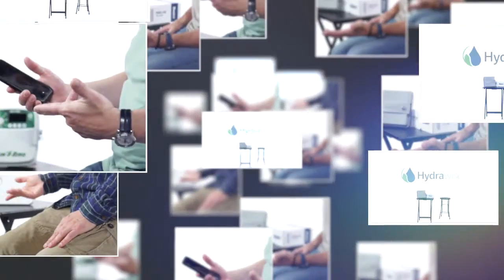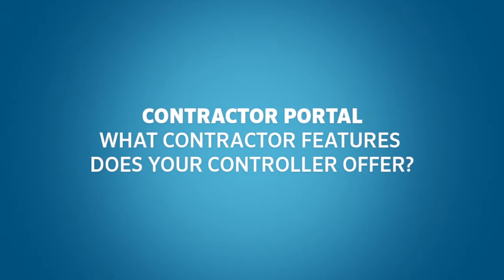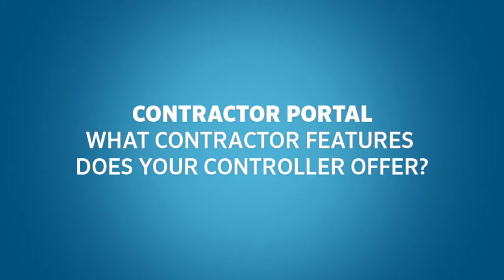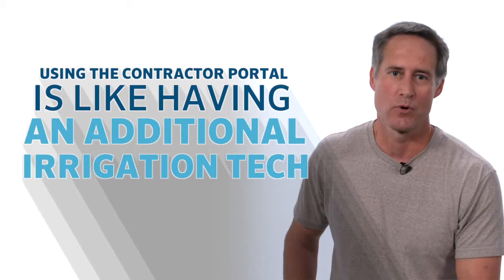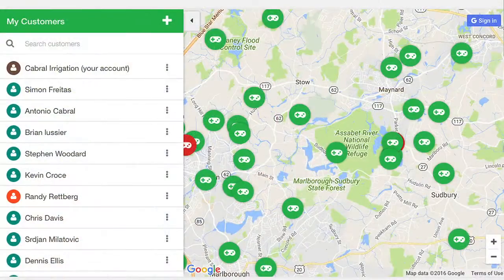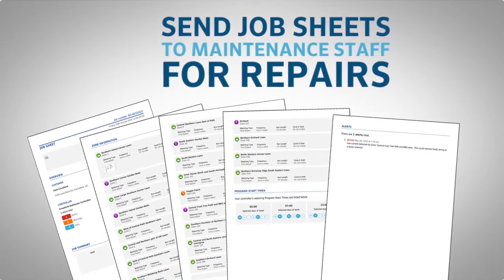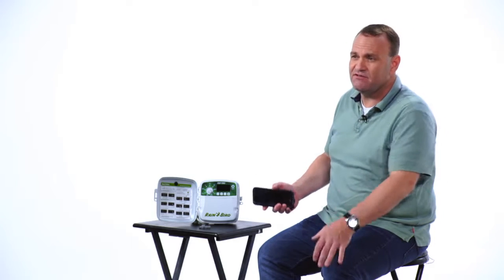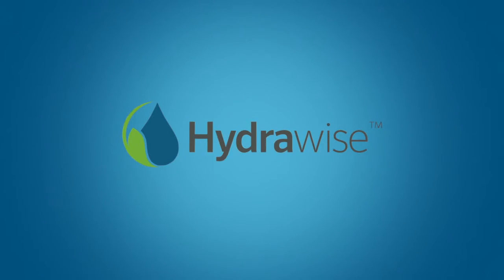Hydrawise Comparison 4 - Portal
Video Courtesy of Hunter Industries